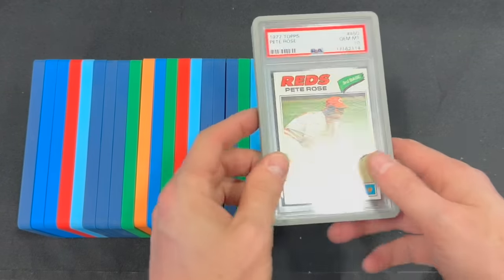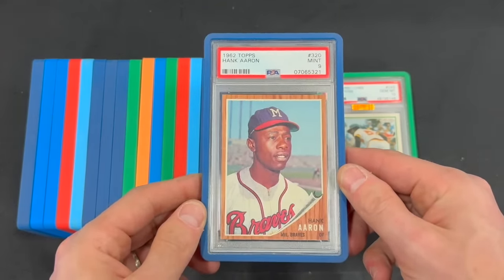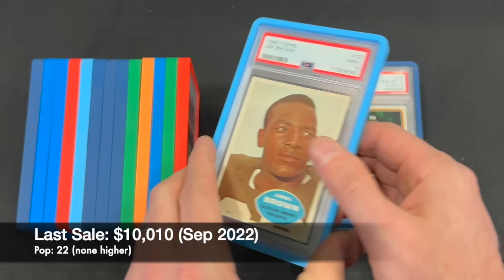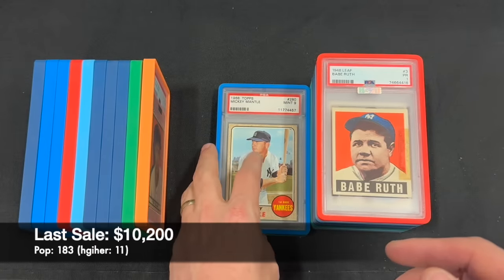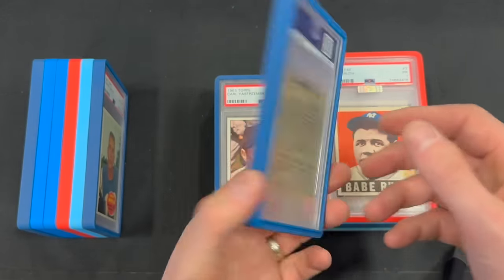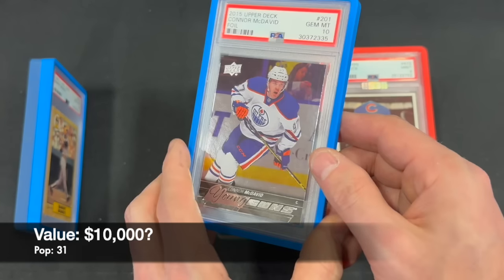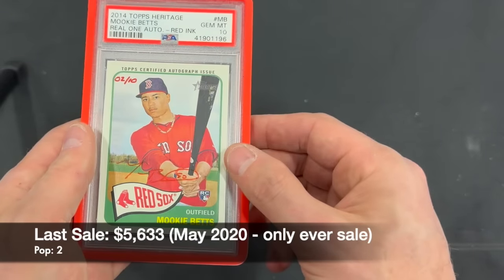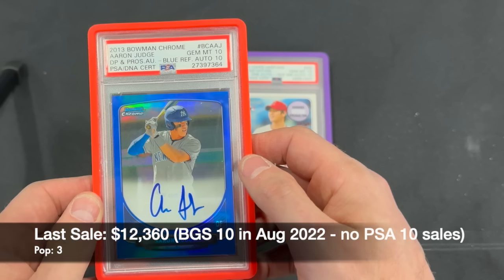High Rollers: An Amazing High-Dollar Collection From the Chantilly Show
CHANNEL SCHEDULE (all videos post 9:00am EST):

Some MONDAYs: Miscellaneous (Stories, Hobby News, etc)
Every WEDNESDAY: High Rollers/Regular Rollers (alternating)
Every SATURDAY: Miscellaneous (Reveals, Lists, etc)